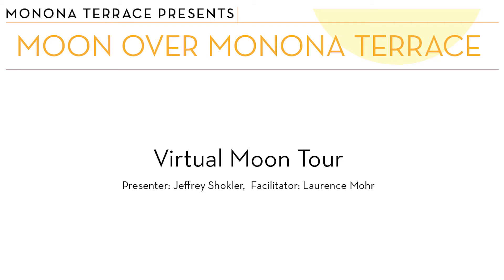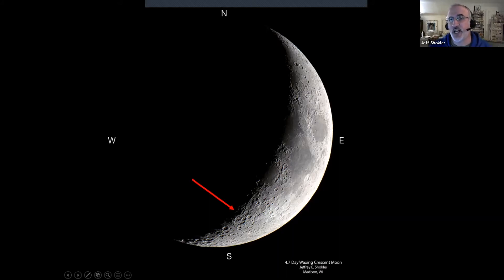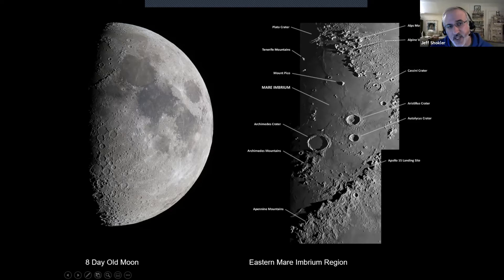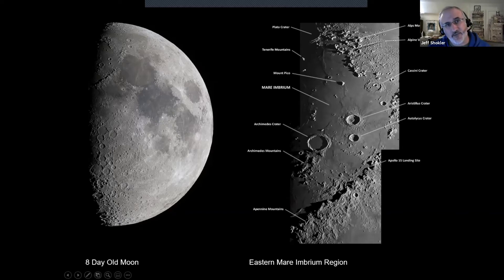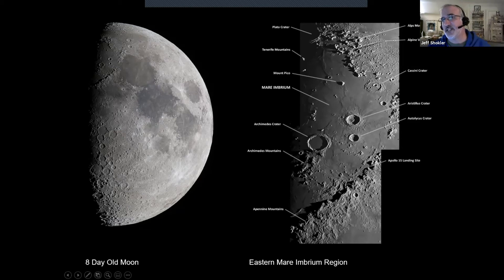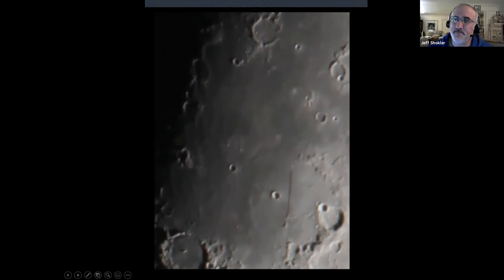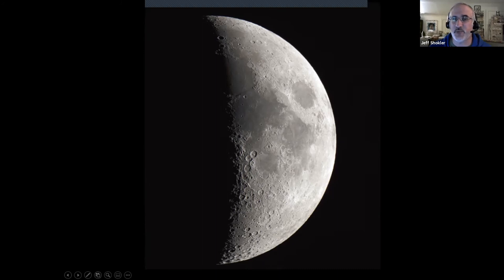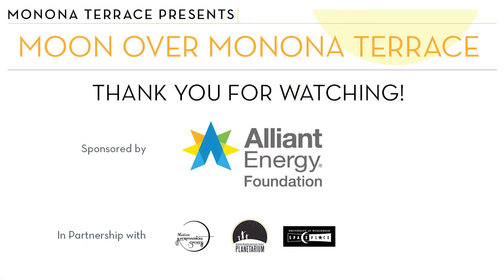Moon Over Monona Terrace Virtual Moon Tour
Presenter: Jeffrey Shokler,  Facilitator: Laurence Mohr